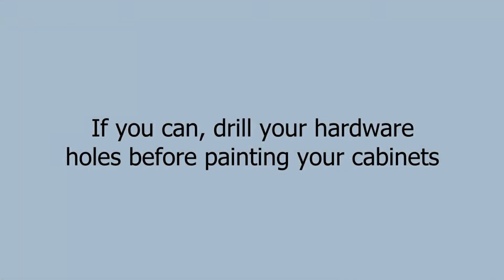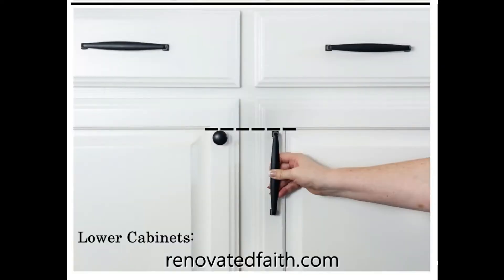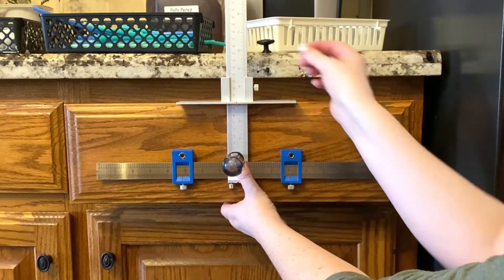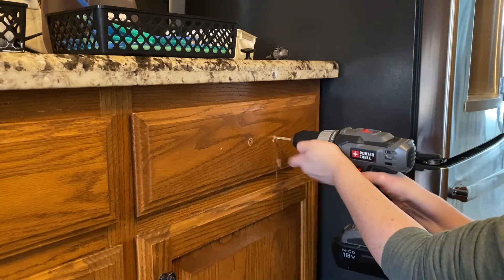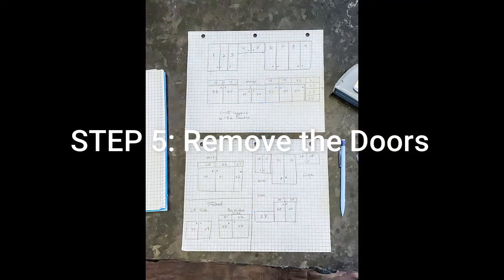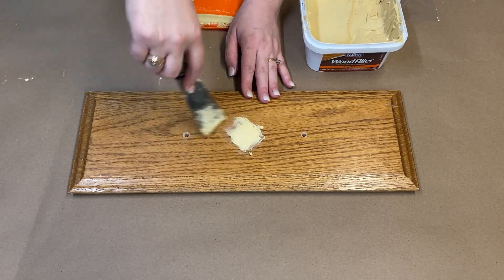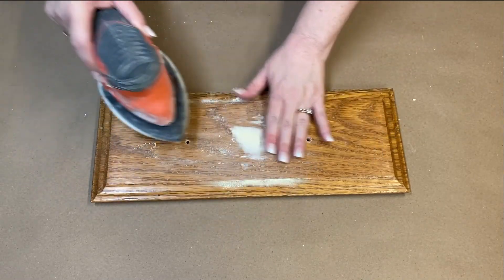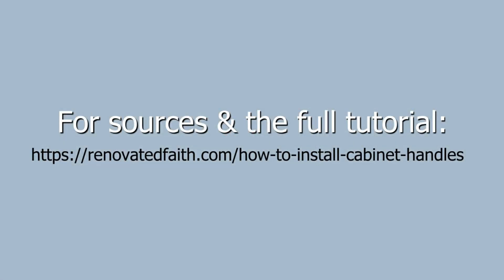How to Install Cabinet Handles (The Ultimate Stress-Free Guide!)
You can drill perfectly-placed hardware holes quickly and painlessly!  See the FULL tutorial here:

Be sure to check out my full tutorial on How To Paint Cabinets Like A Pro and also download my free step-by-step checklist here:

With this easy, step-by-step tutorial and video, you’ll learn how to install cabinet handles perfectly without losing your mind!  I’ll show you the best cabinet hardware jig (template), the correct cabinet hardware placement and why you should drill holes BEFORE painting your cabinets.  With so many kitchen hardware trends, this size guide & my best tips will show you how to drill holes for cabinet pulls and knobs!